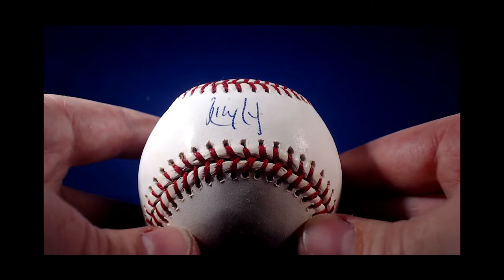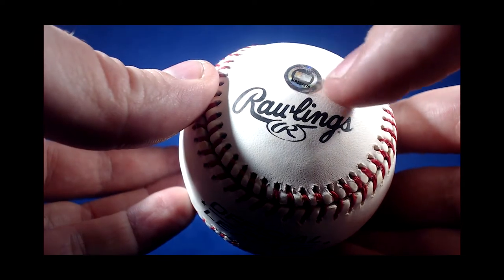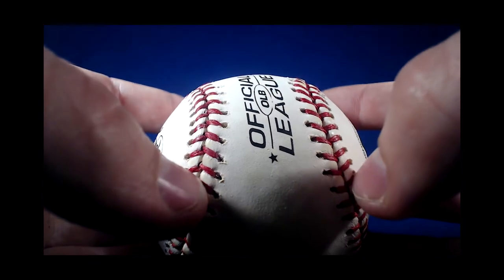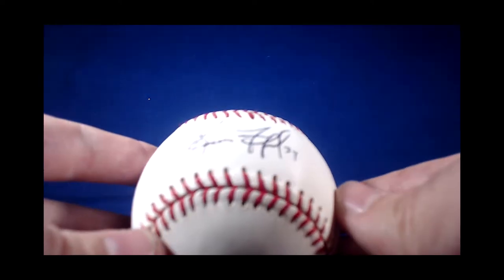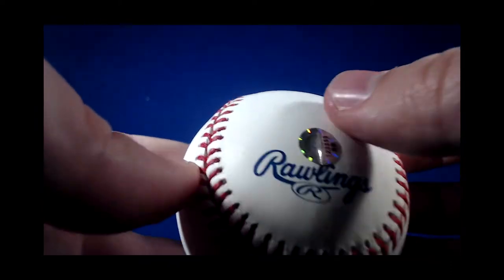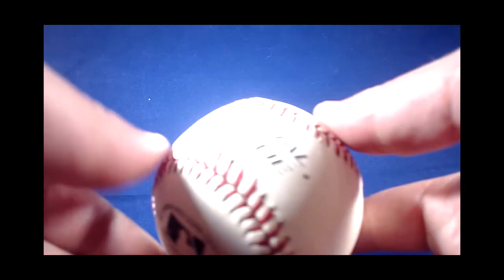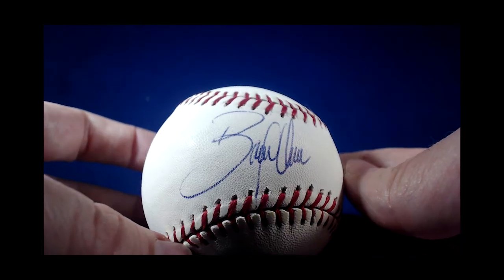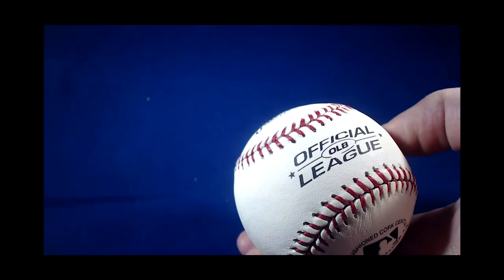For Sale/Trade Episode 5 - Autographed Baseballs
Baseballs for sale/trade.